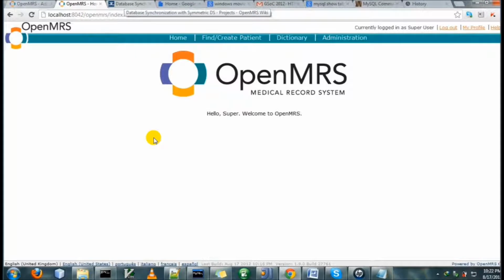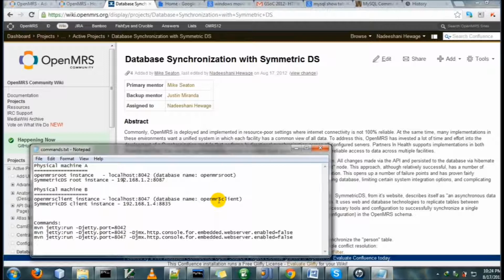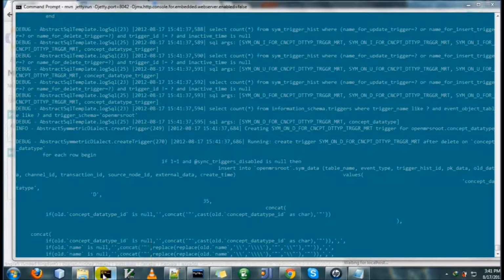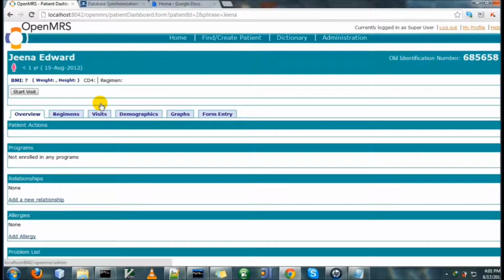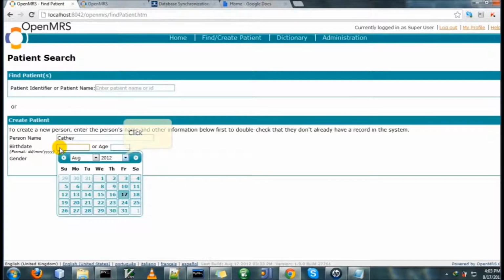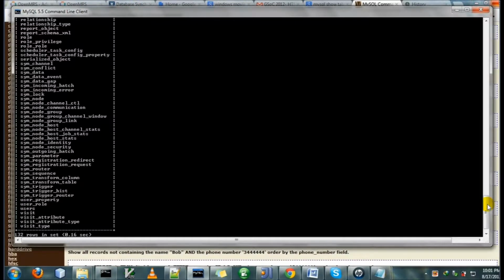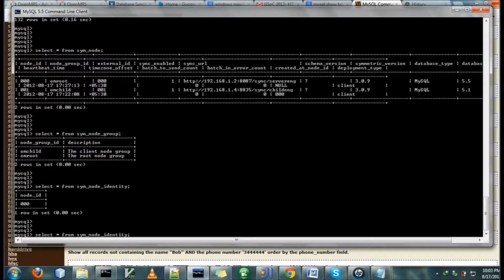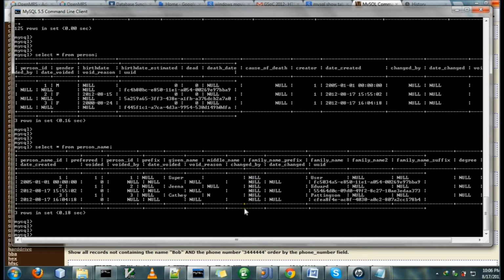Database Synchronization for OpenMRS - SyncSDS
OpenMRS module embedding SymmetricDS to enable bi-directional synchronization between OpenMRS databases.  More details can be found on Project Wiki